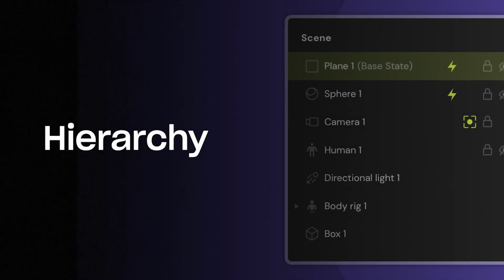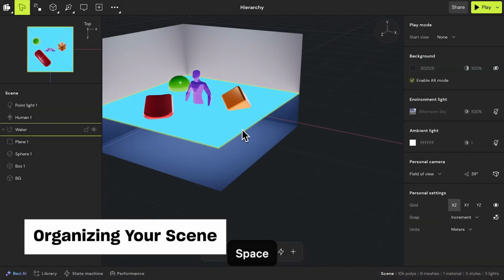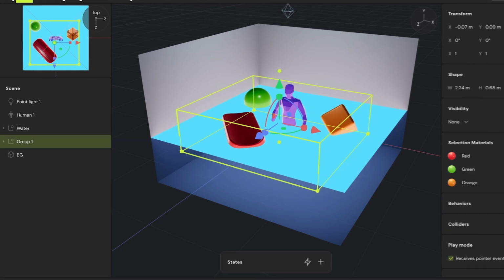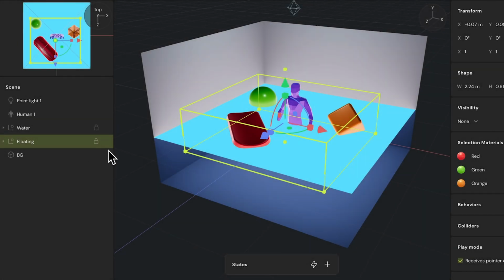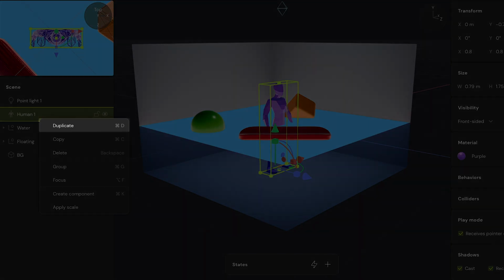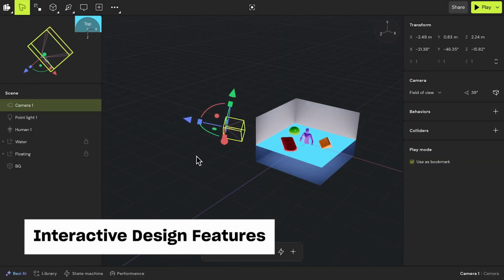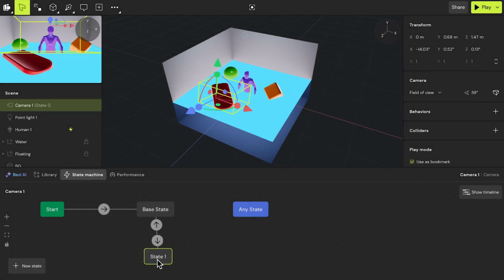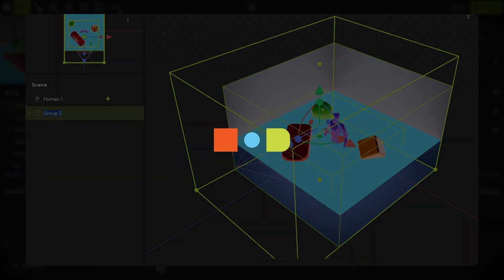Design: Heirarchy - Managing your Objects | Bezi 101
Now that you've learned the fundamentals of using objects to design in 3D, it's important to build best practices for keeping your scenes organized. Let's review the Hierarchy panel and how you can use it to manage projects and your peace of mind.

00:00 - Introduction
00:14 - Organizing your scene
01:31 - Interactive design & states
02:03 - Recap